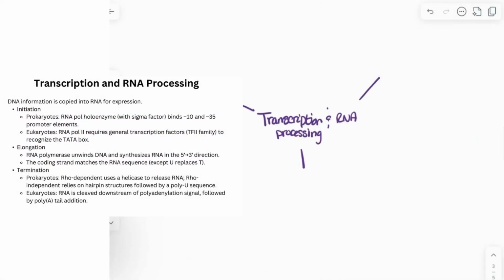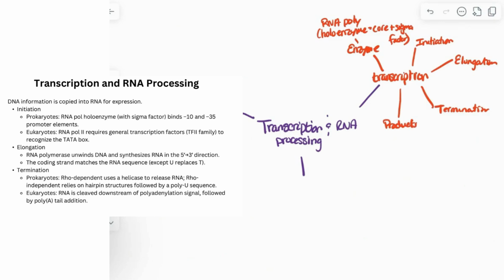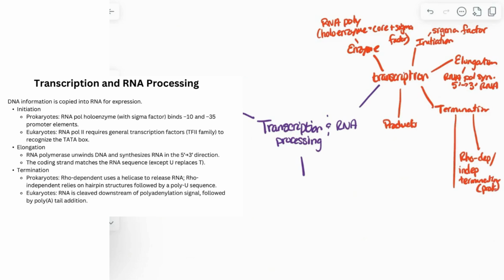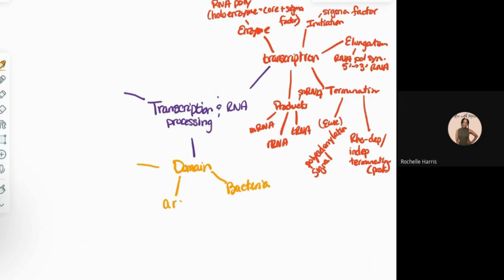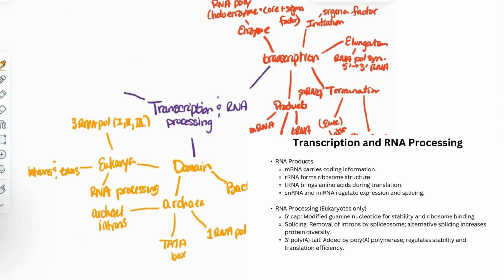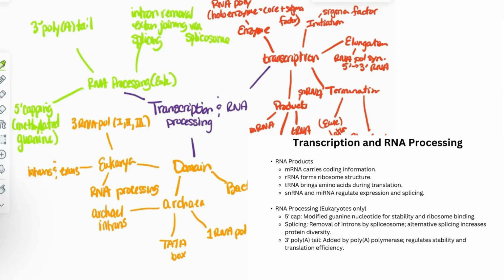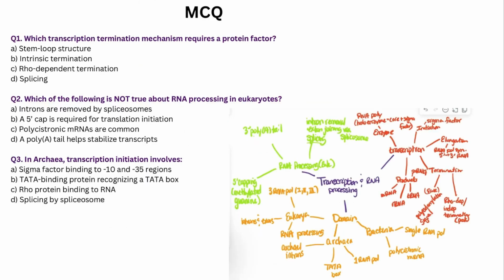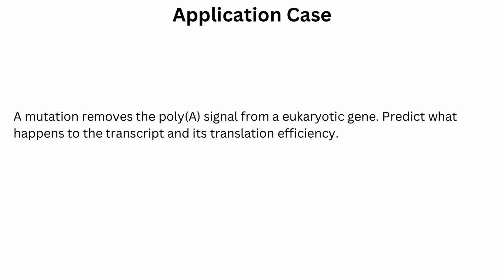Transcription & RNA Processing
Resources
Molecular Information Flow & Protein Processing eWorkbooks
Follow along with your Microbiology IT eWorkbook 🔴YouTube Edition.

Microbiology IT eWorkbook: Molecular Information Flow & Protein Processing (✏️Full Version)

Study smarter! I guide you through fill-in-the-blank and multiple-choice questions to boost your understanding and retention. Perfect for university students preparing for exams or anyone wanting to master microbiology concepts fast.